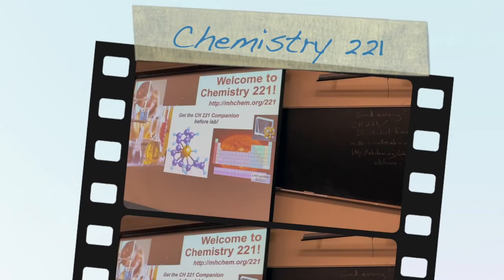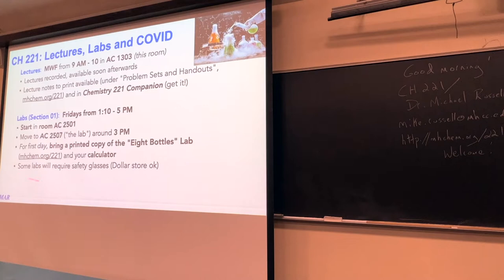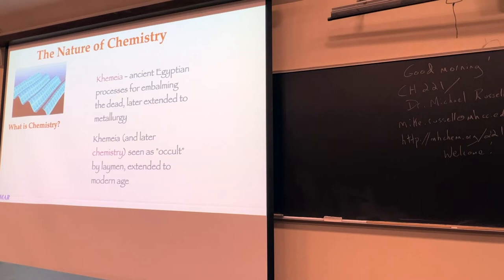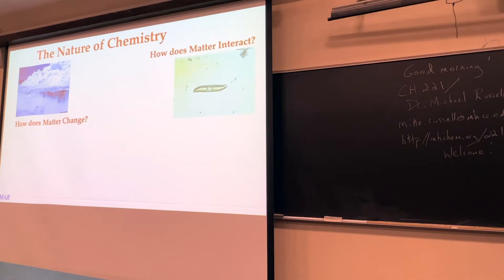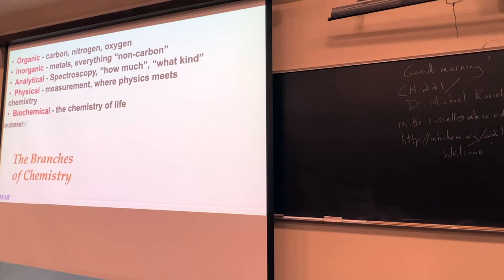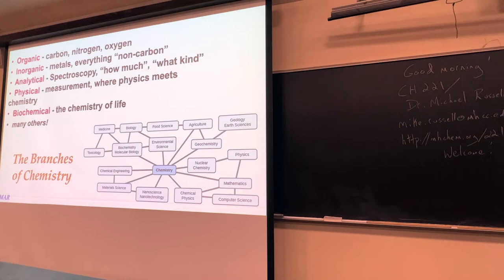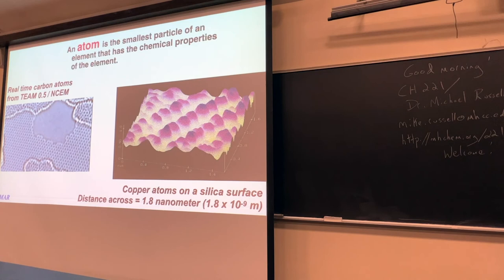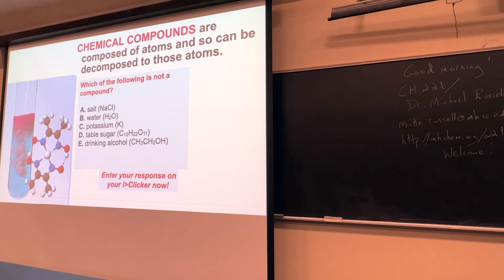092622 Chemistry 221 Video Lecture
Chemistry 221 Video Lecture from September 26, 2022.

This video covers material from Chapter 1 of our textbook including a quick overview of the course, plus an introduction to "what chemistry is", the difference between elements and molecules, and more.